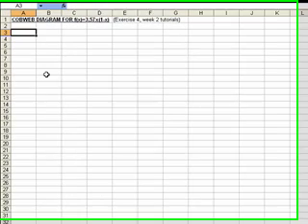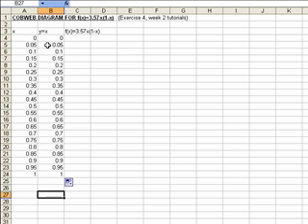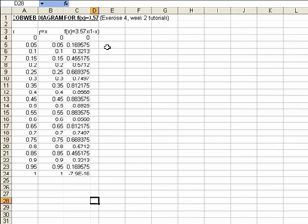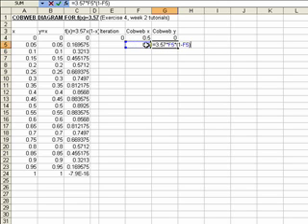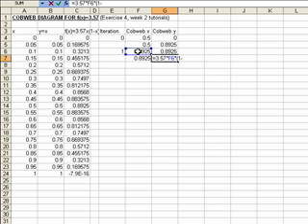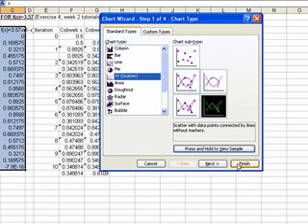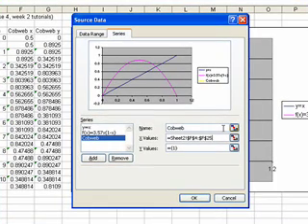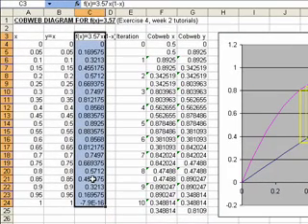MM2008 Cobweb Diagrams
What are cobweb diagrams and how do you construct them? This video explains.